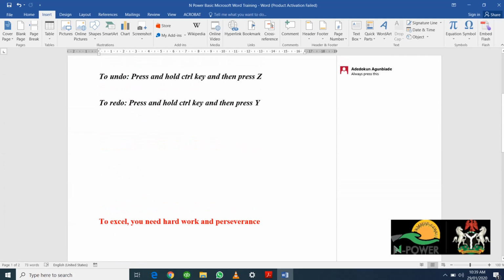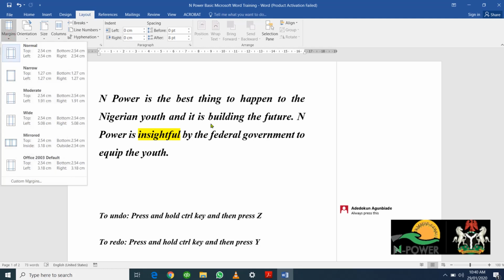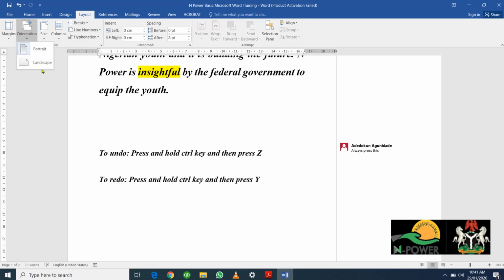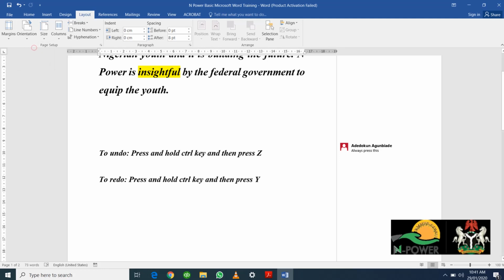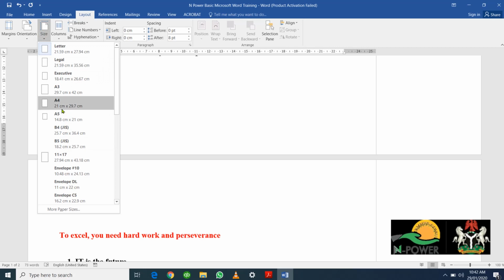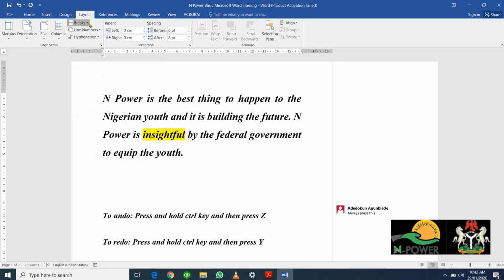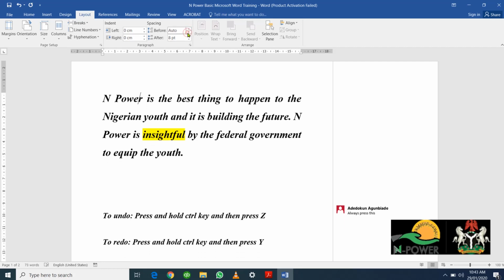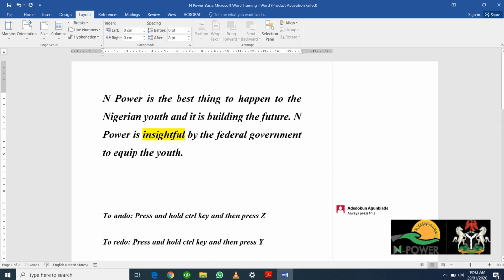Microsoft word 4